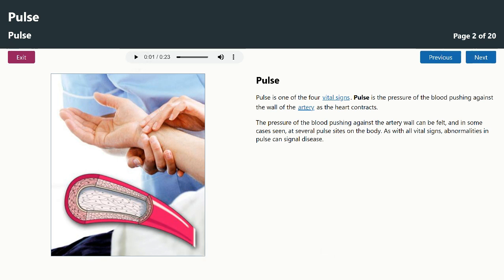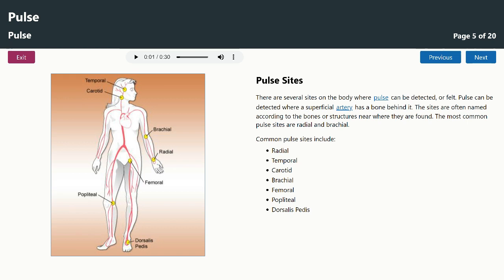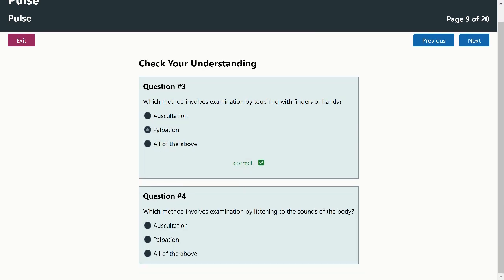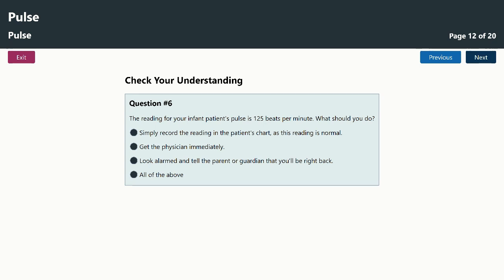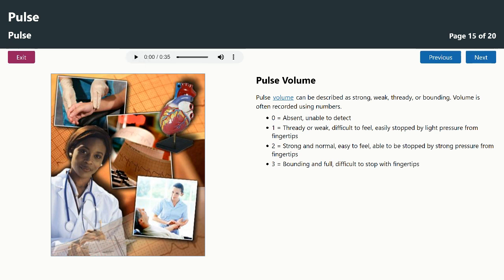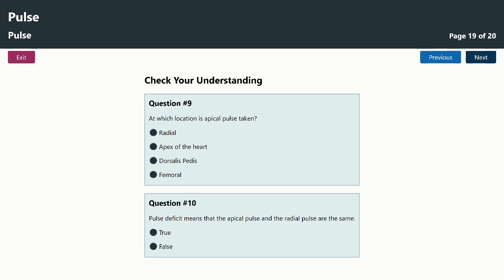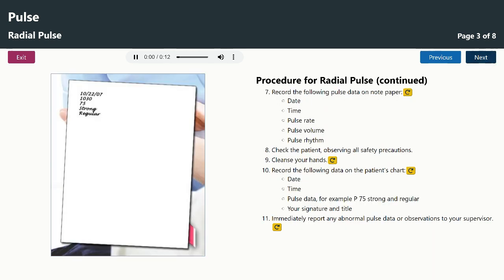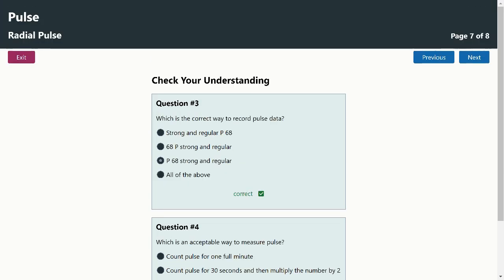11 29 21 Therapeutics